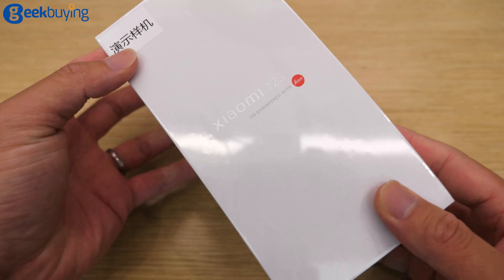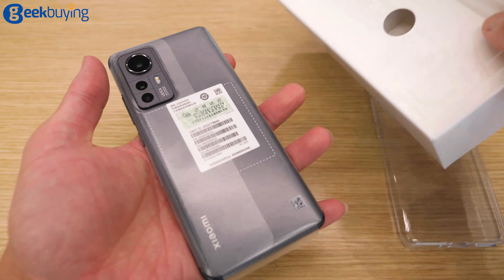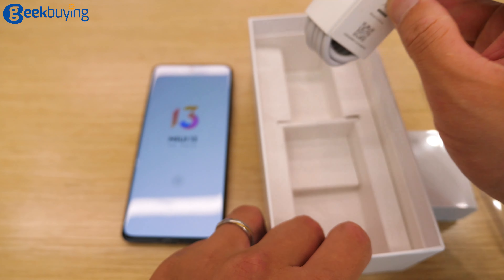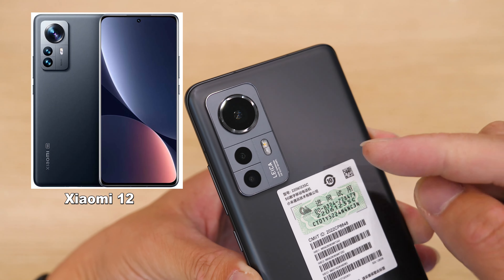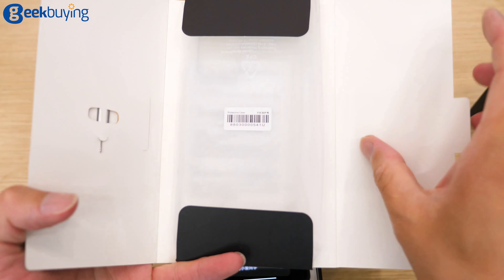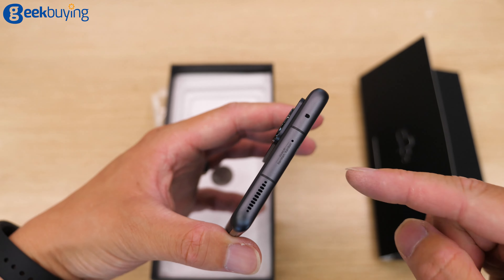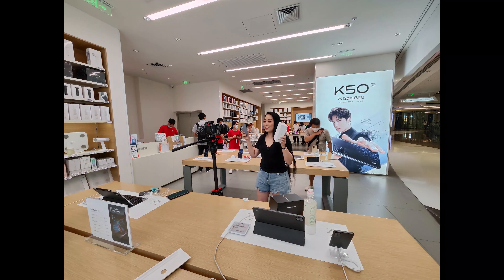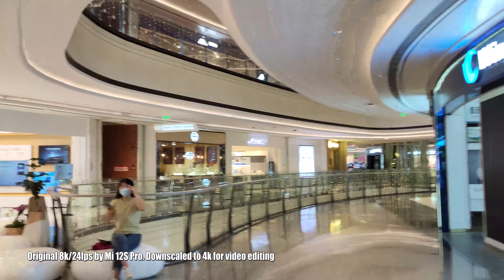Xiaomi 12S & 12S Pro Unboxing with Real Photo Samples [English]